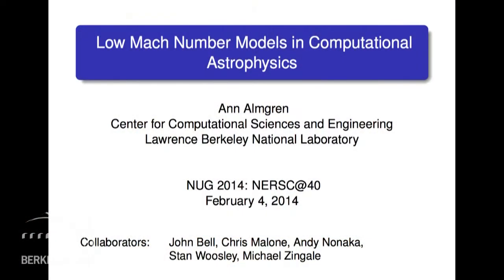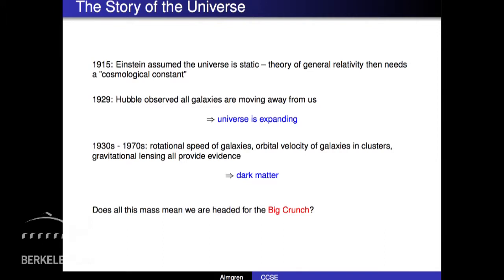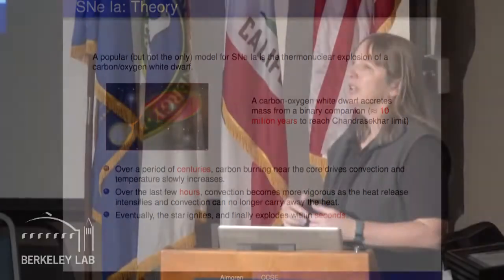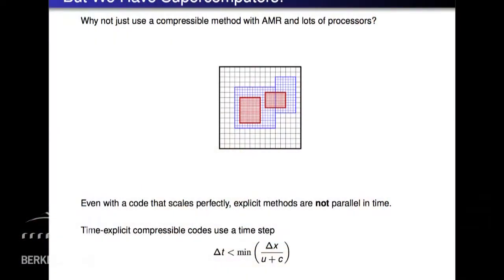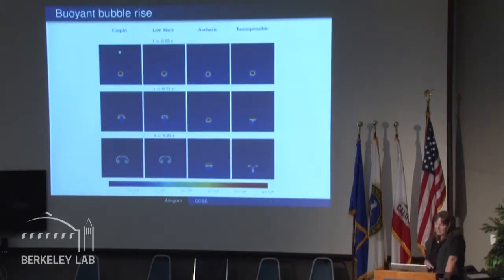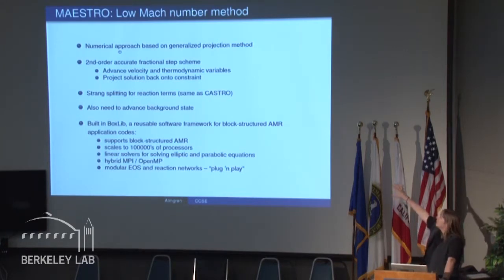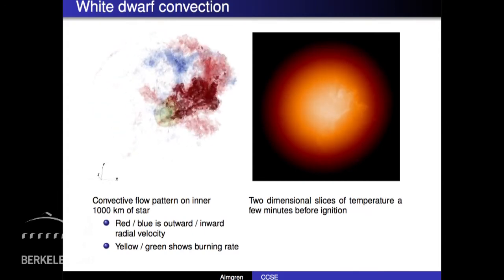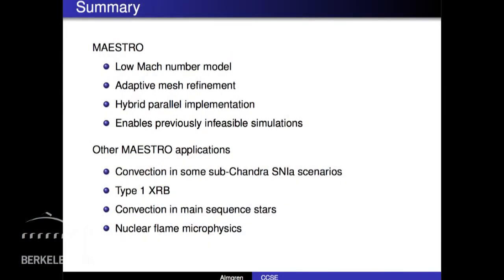NUG Meeting 2014: Almgren